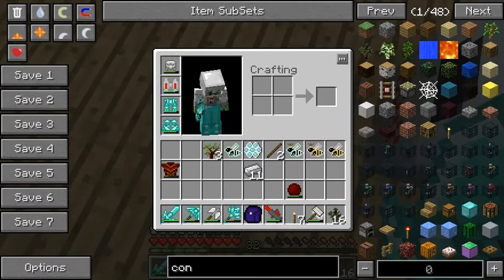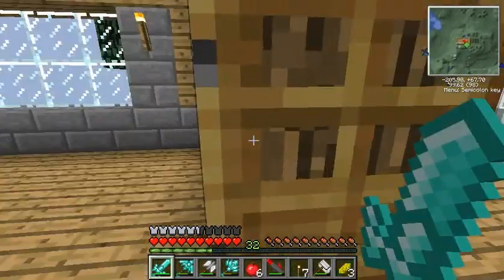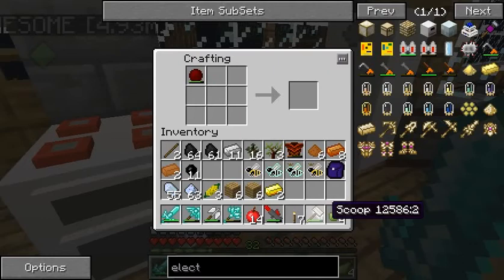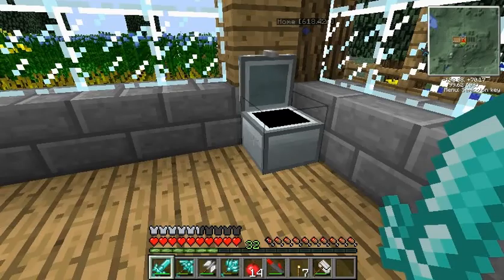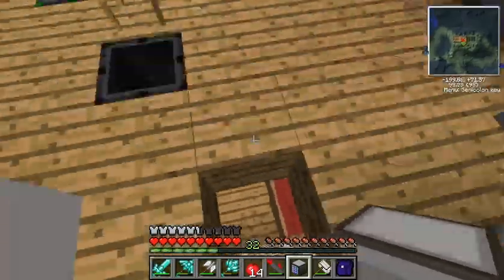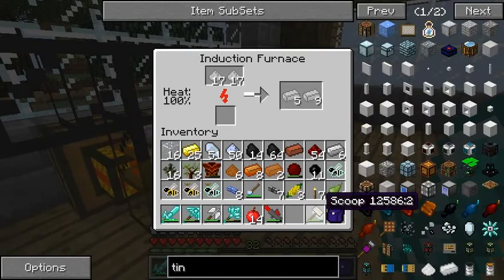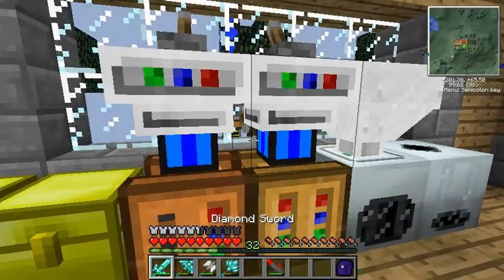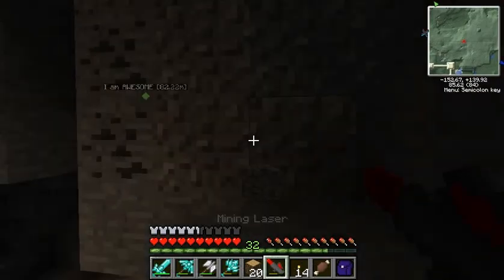Minecraft Big Dig Let's Play Part 15 (Dimentional Doors!)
Hey guys! This is part 15 of big dig, and I made some random things for every mod, but I am getting started on that.